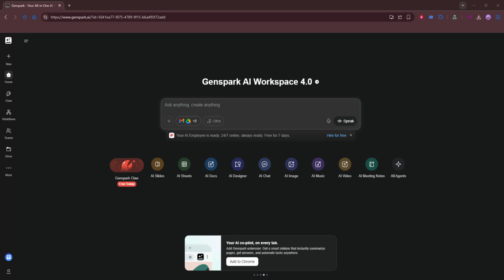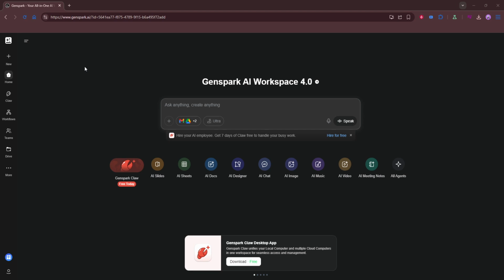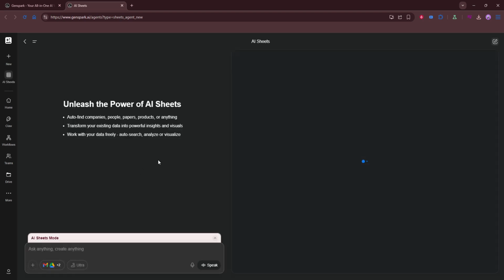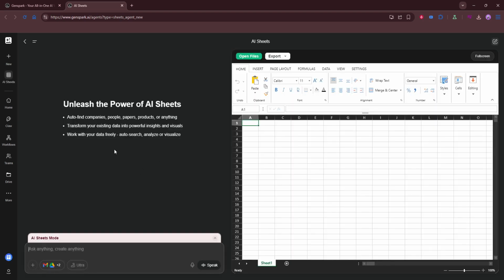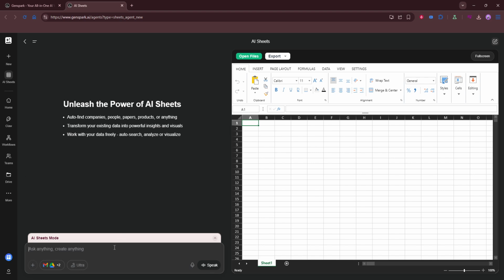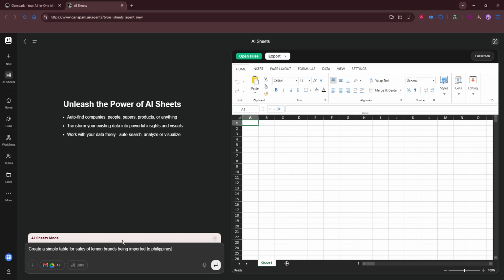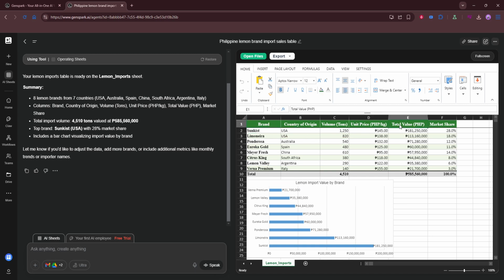How to Build a Spreadsheet with Genspark AI [2026 Full Guide]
In today's video we cover How to Build a Spreadsheet with Genspark AI [2026 Full Guide]